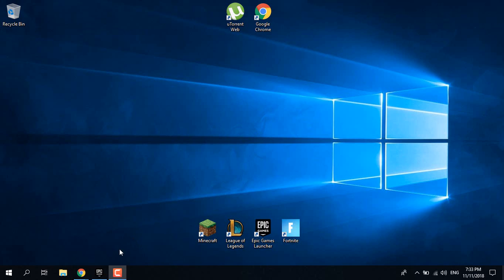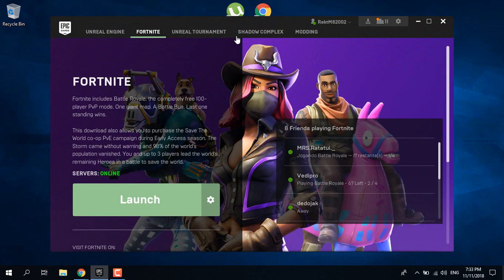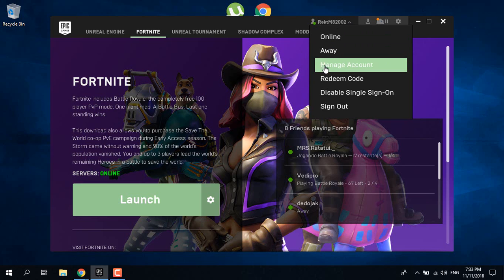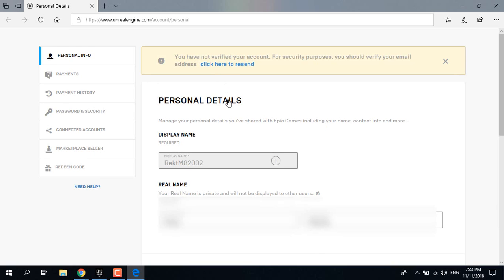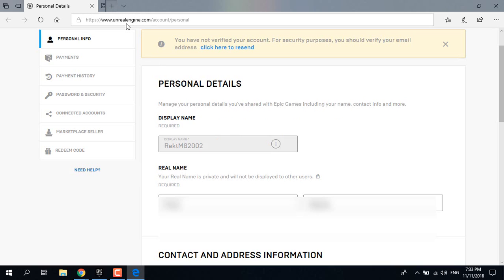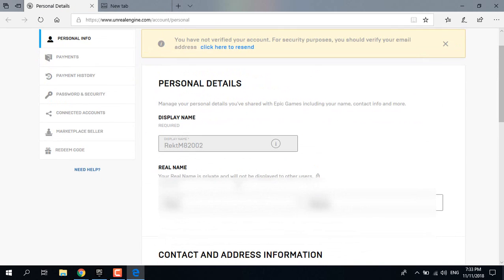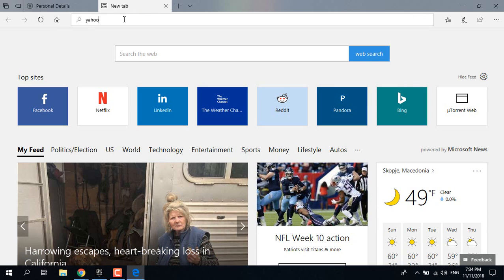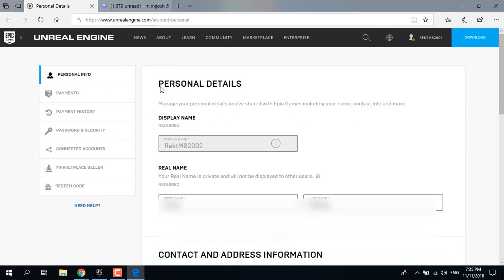How to change your display name on Fortnite ! [ SEASON 9 ]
In this video, I show you how to change your display name in Fortnite.
1. Open Epic Games Launcher.
2. Click on your username and click on Manage Account.
3. Verify your account and change the Display Name.